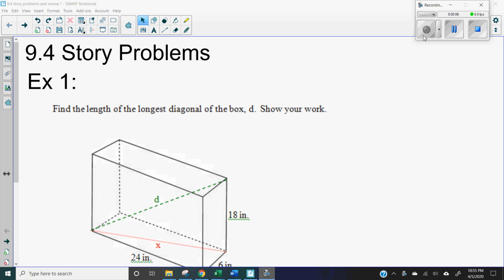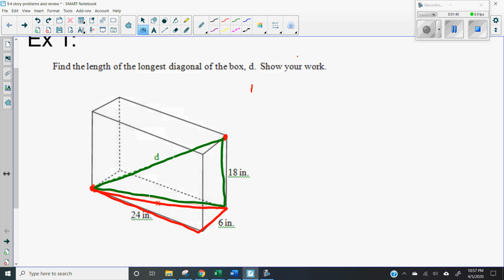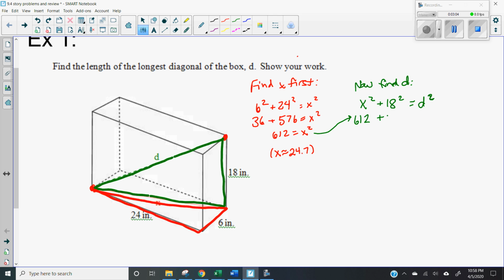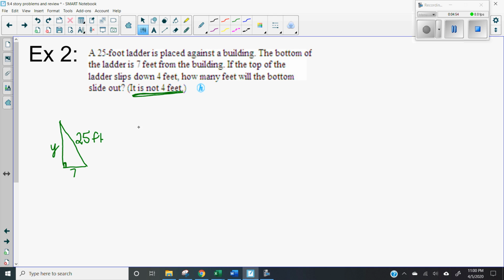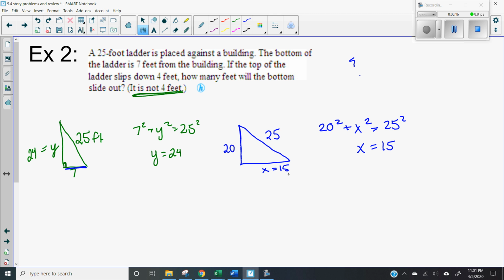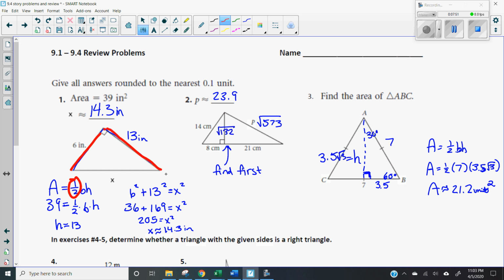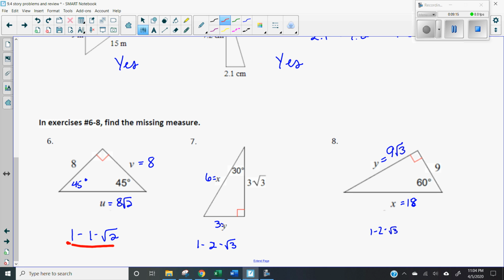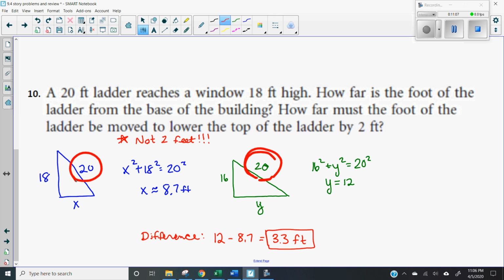Academic Geo - 9.4 Story Problems and Review